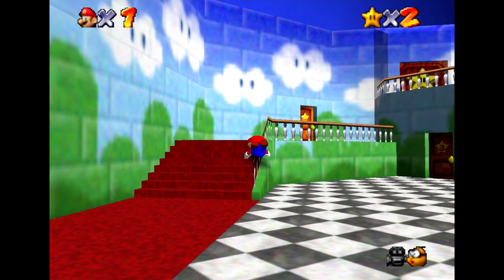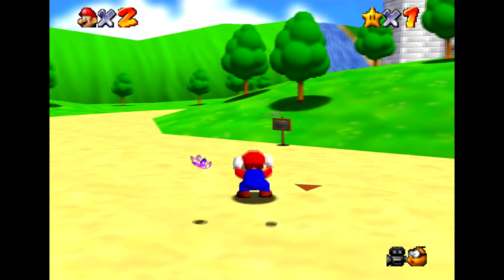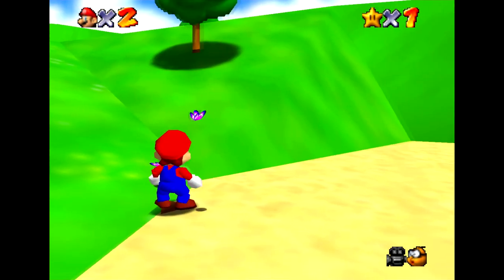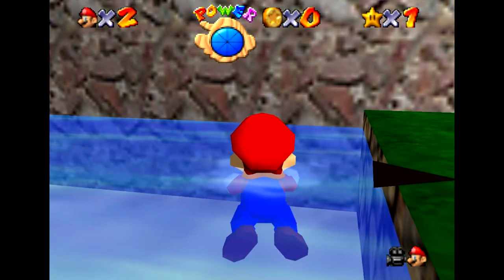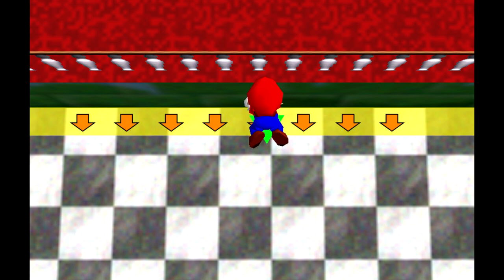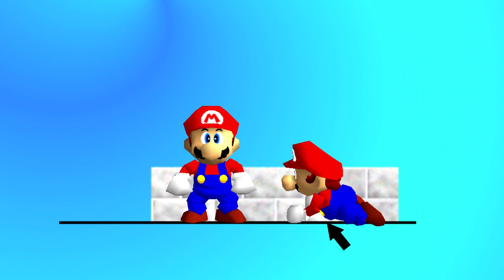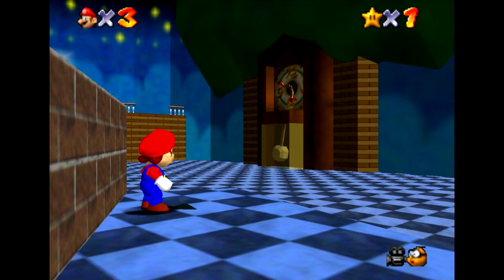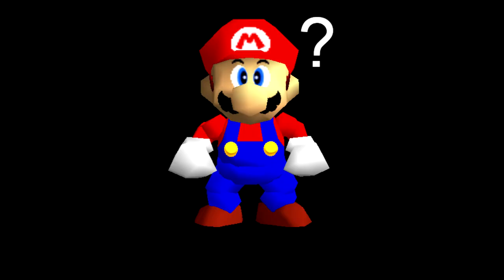Ground Alignment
I didn't end up including it, so if you're interested, try crawling down the stairs to the basement - it makes this method quite apparent.